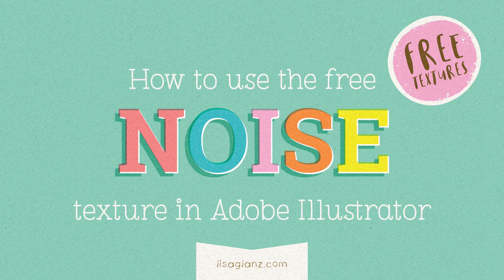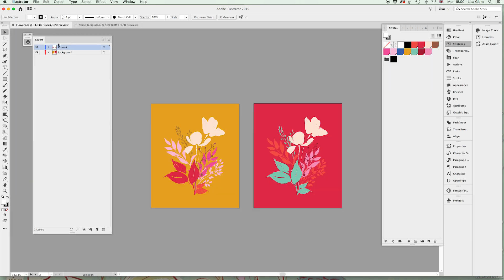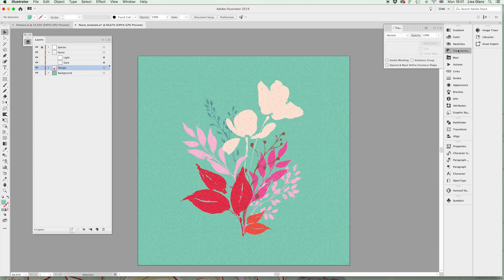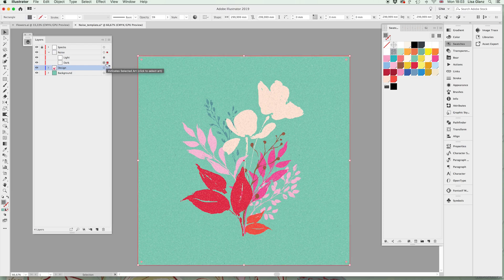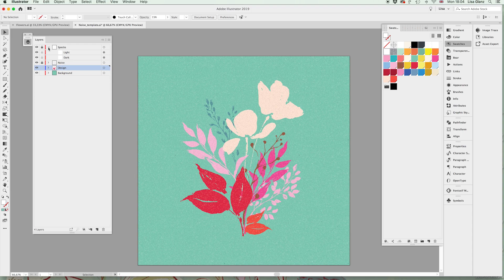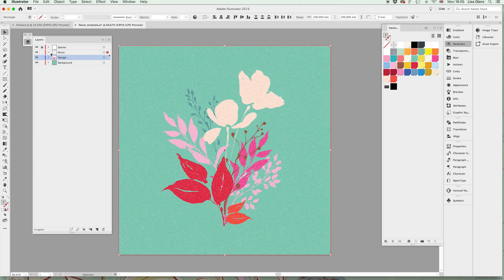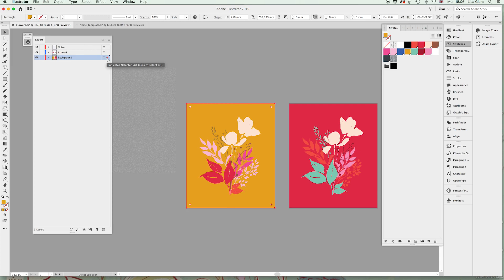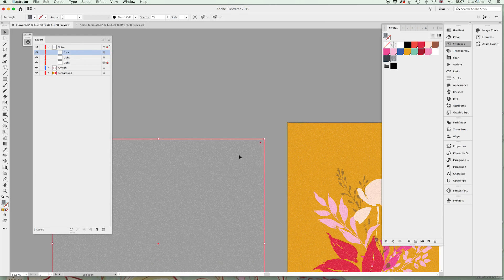How to use the free noise texture in Adobe Illustrator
In this tutorial you'll learn how to use and customize the noise texture created for Adobe Illustrator. The texture is free to my subscribers, hop over to sign-up and get free access to the Treasure Trove!